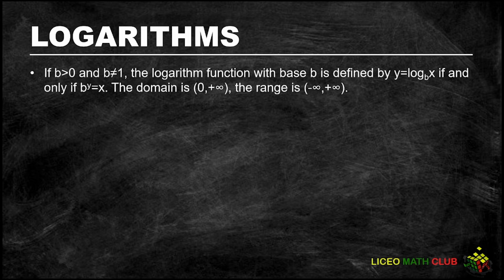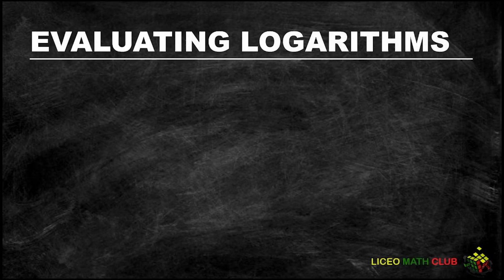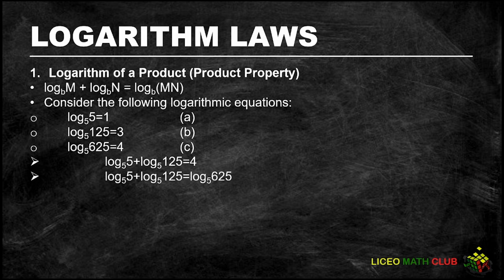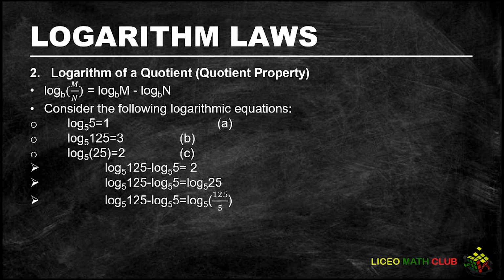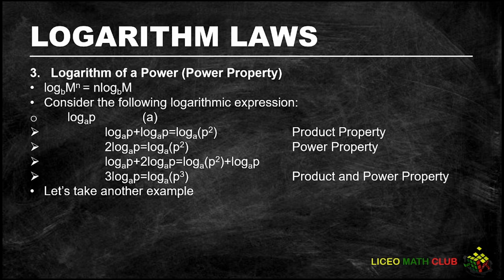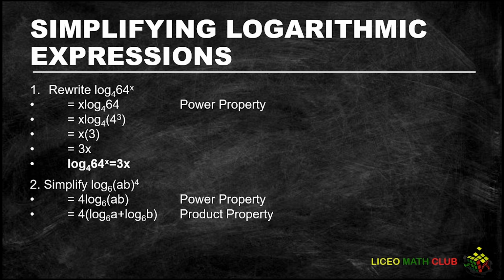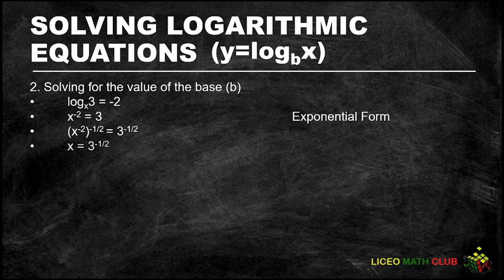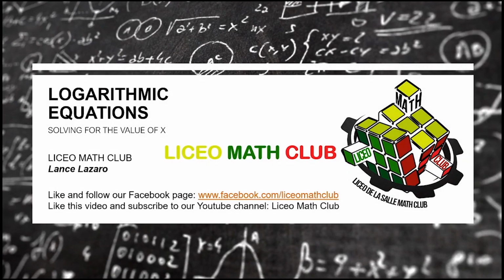Liceo Math Club - General Mathematics - Logarithmic Equations - LMC #14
Presenter:
Lance Lazaro